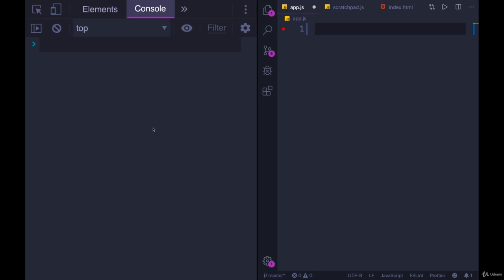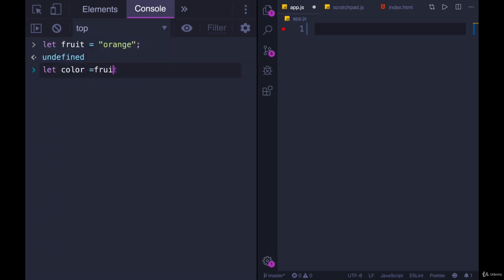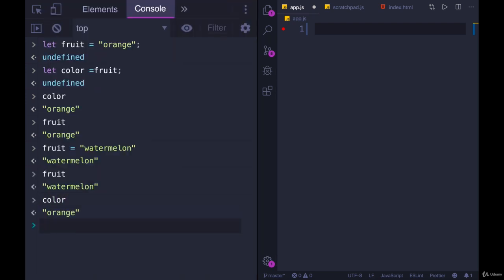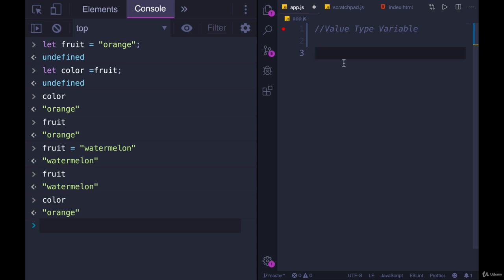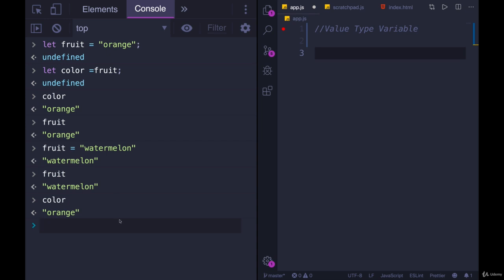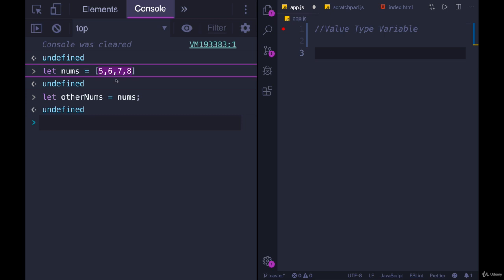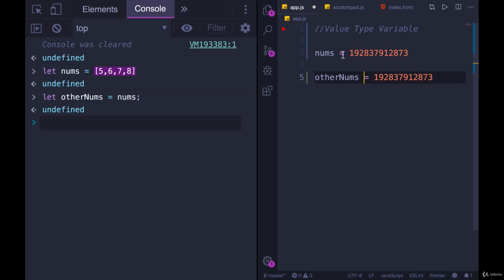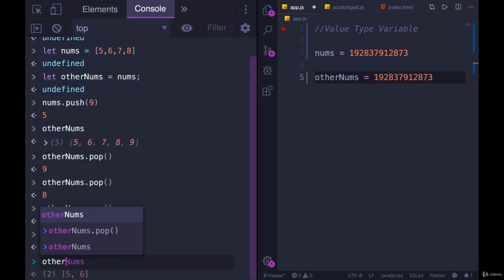Capture Collections of Data with Arrays: Reference Types--The Modern JavaScript Bootcamp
Reference Types javascript - data types in javascript (primitive & reference types) | javascript tutorial
 primitive types vs reference types in java... value types and reference types in javascript.
in this video, I explain the difference between primitive and reference data types as well as mutability and immutability in javascript. primitive vs reference value types in javascript.

javascript value vs reference types..

welcome we will see pass by value and pass by reference in advanced javascript with example
pass by value vs pass by reference in javascript in Hindi. one of the most important concepts in javascript is the existence of the reference value type - object...

in this video you'll learn the difference between primitive values and reference values in javascript.  a string is a reference type in java..

you can learn the difference between primitive and reference values and types in javascript.

this is an introduction video about javascript reference data types explained in tamil language.

advanced javascript tutorial in Hindi #5:  reference data type vs primitive type in javascript.

in this video, i go over the difference between javascript primitive types and reference types.
primitive and reference types in javascript. 🗣💬 | coding q&a | javascript - primitive vs reference types, hoisting, var, let const and coercion.